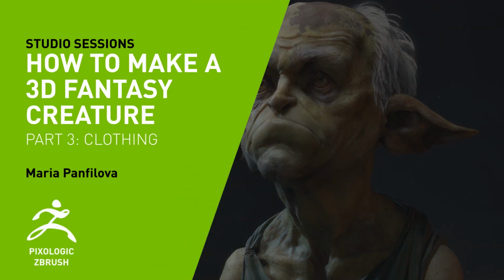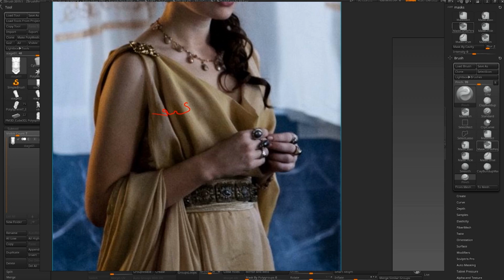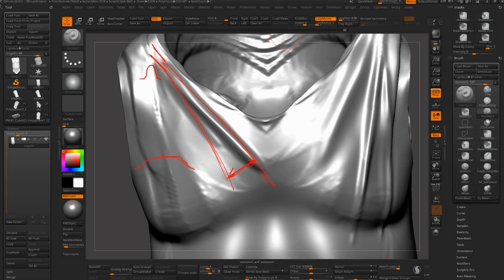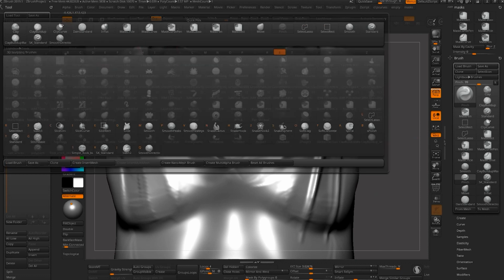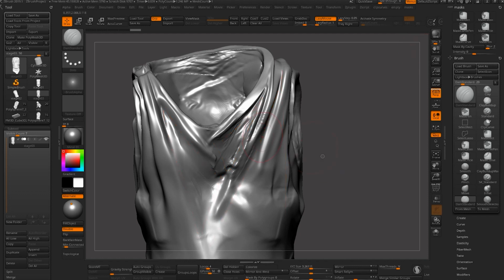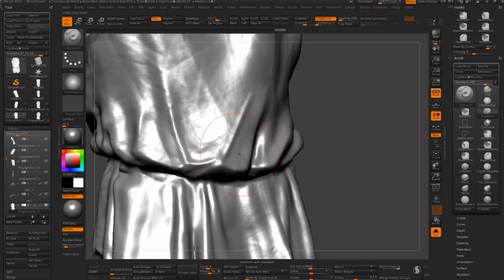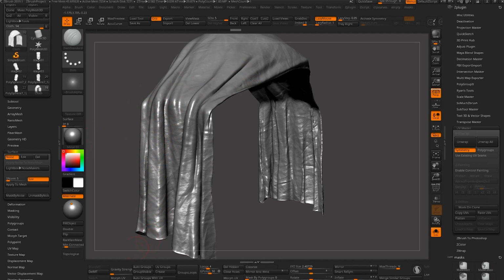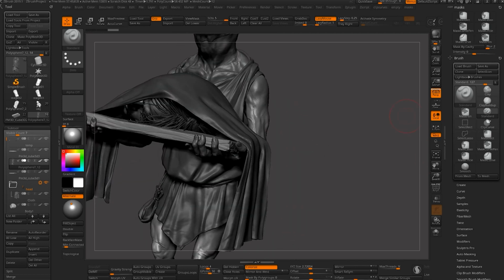Creating a 3D Fantasy Creature w/ Maria Panfilova - Pixologic Zbrush | Part 3: Clothing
Learn how to create a detailed 3D fantasy creature (Pixologic Zbrush) in our newest Studio Sessions Series with Maria Panfilova. Part 3 focuses on the design and creation of the clothing of the creature.